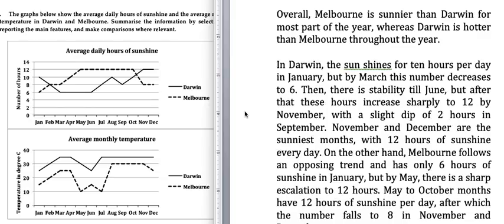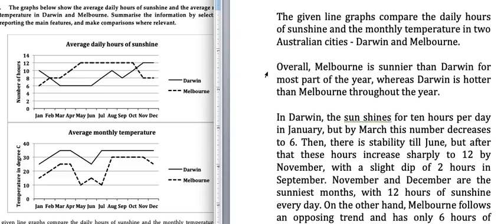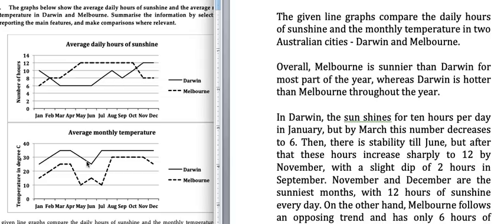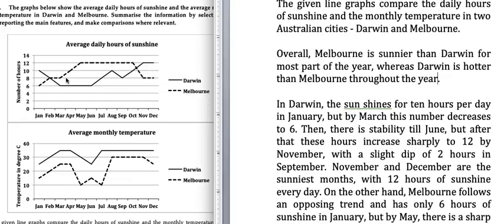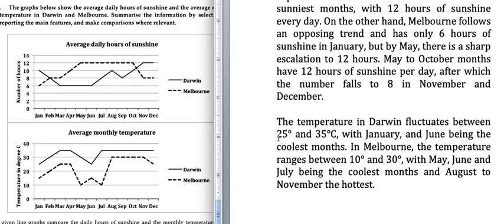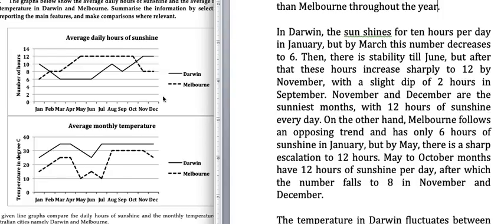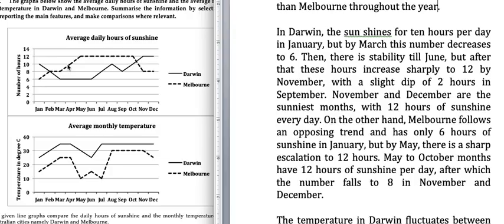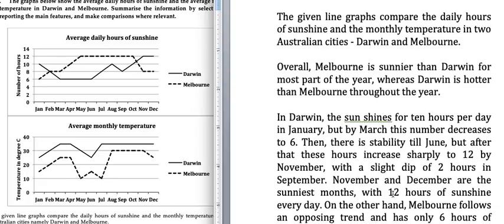108 Line graphs Sunshine and temp Darwin and Melbourne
108. The graphs below show the average daily hours of sunshine and the average monthly temperature in Darwin and Melbourne.